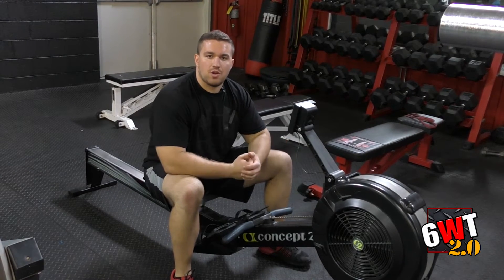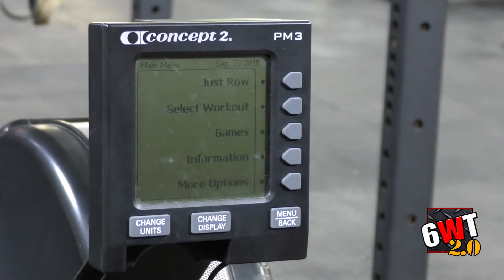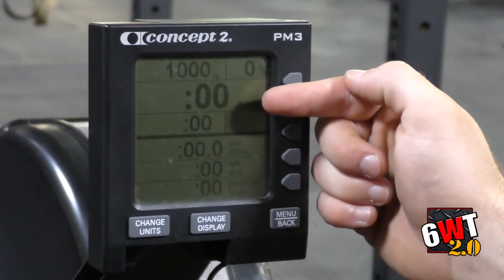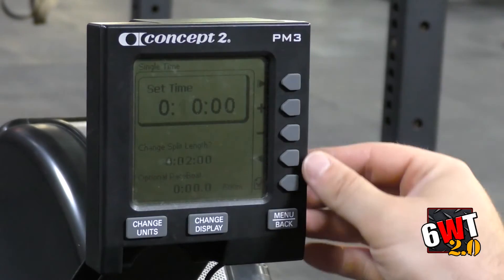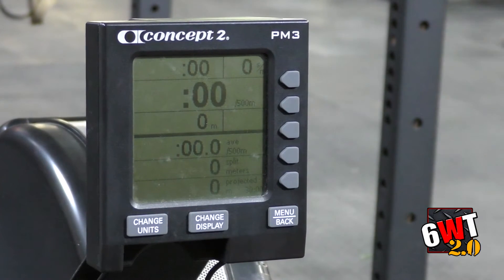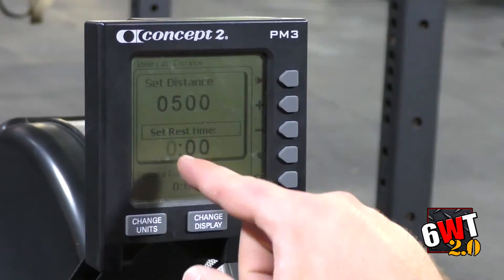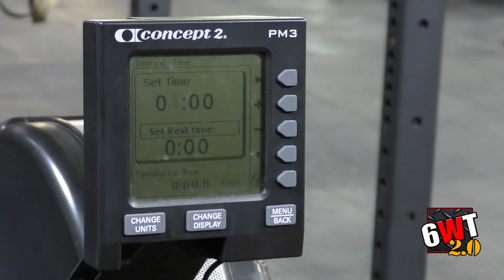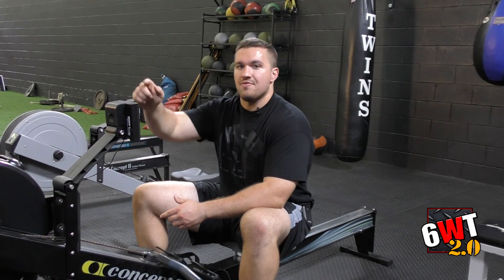Varsity House Gym - Programming the Computers on Concept2 Rowers and SkiERG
Coach Dan Goodman takes us through the steps to program the computers on both the Rower and SkiERG by Concept2